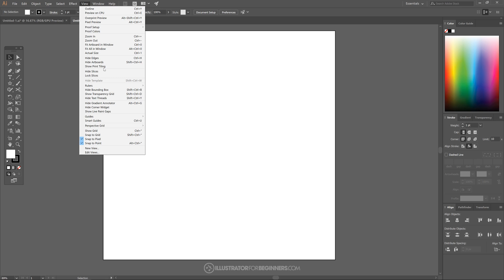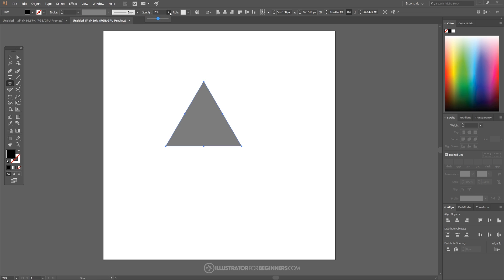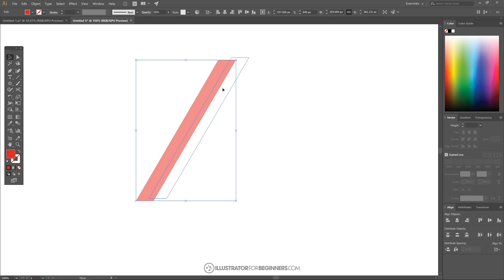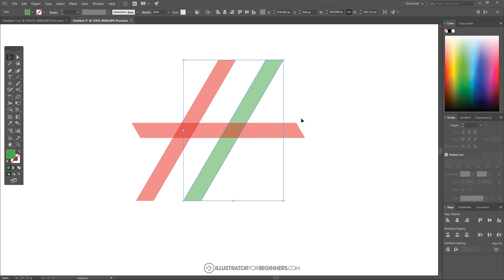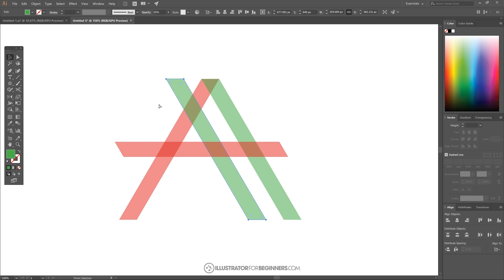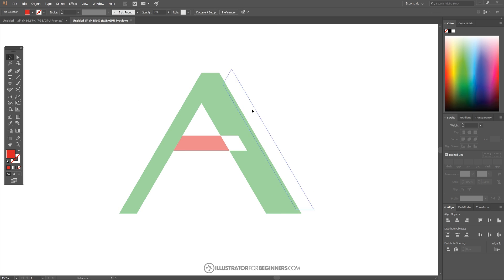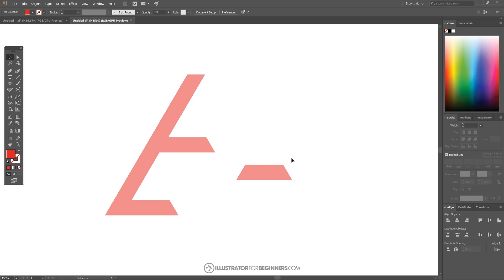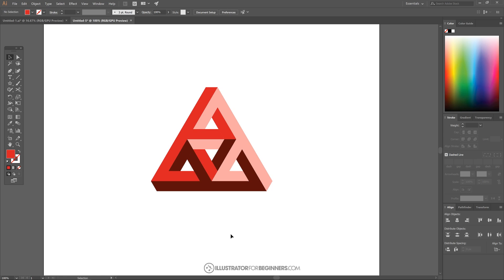Illustrator Beginner Tutorial: Op Art Triangle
In today's tutorial I'll be demonstrating how to create a vector impossible triangle design using Adobe Illustrator.

This is a step by step beginner tutorial for Adobe Illustrator CC with voice narration.